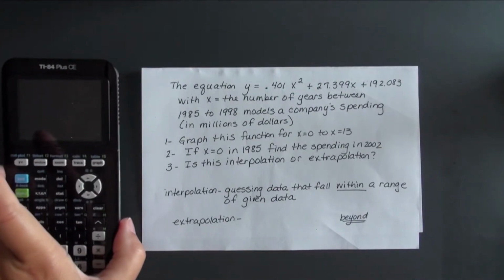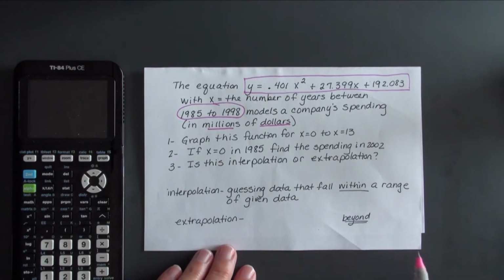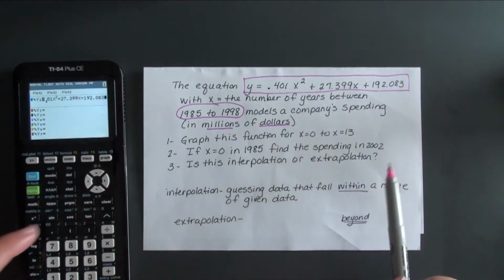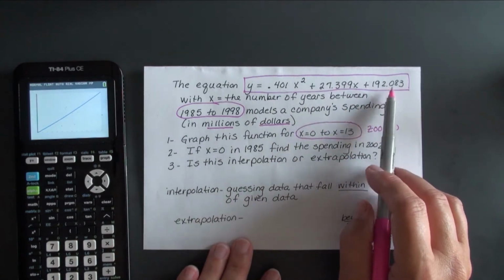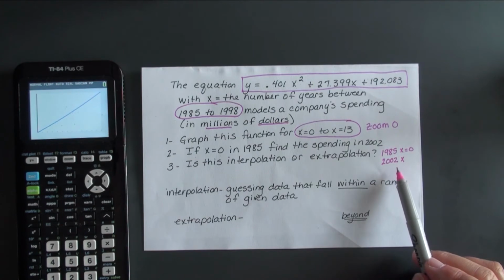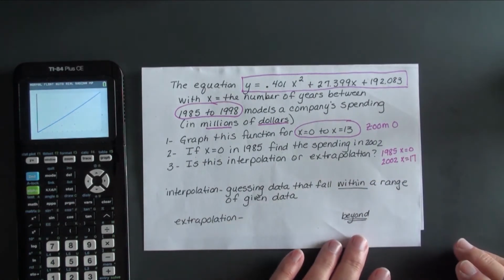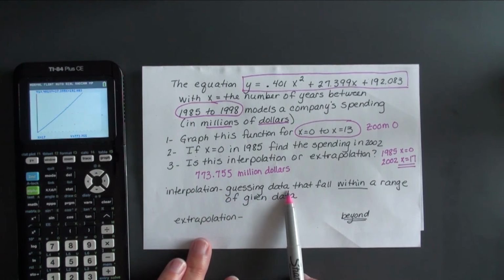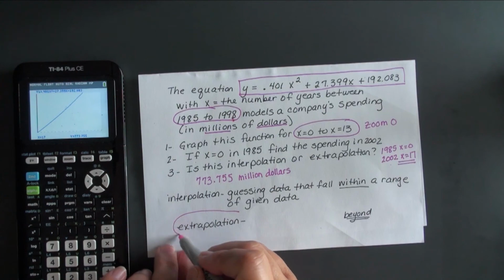Math 1483 Section 3.1 Quadratic Functions - Lesson 6